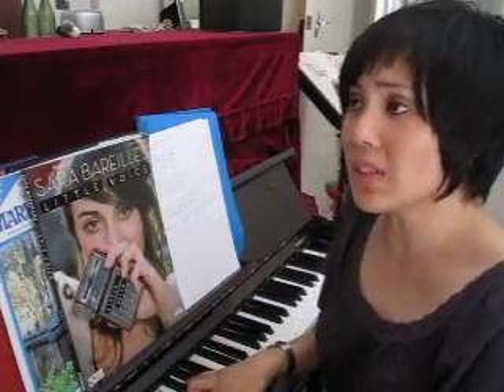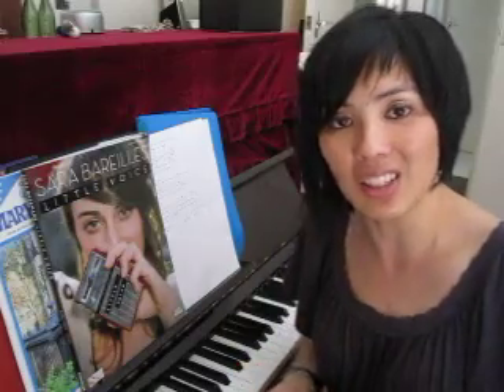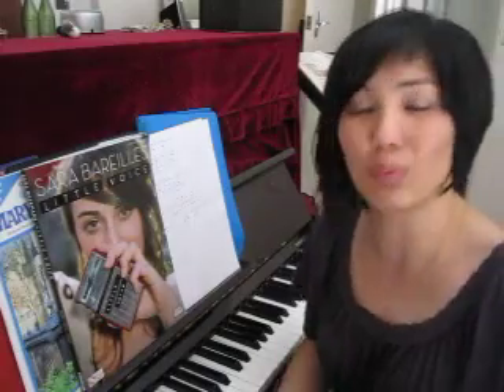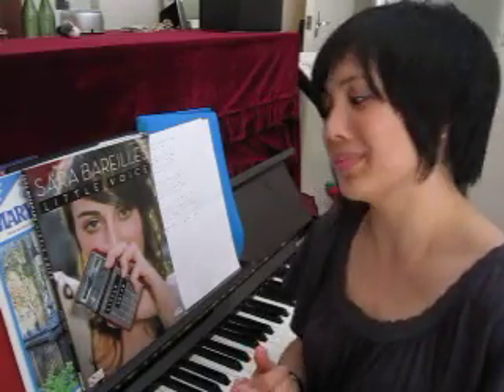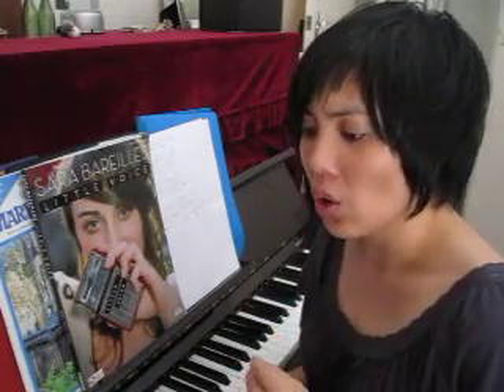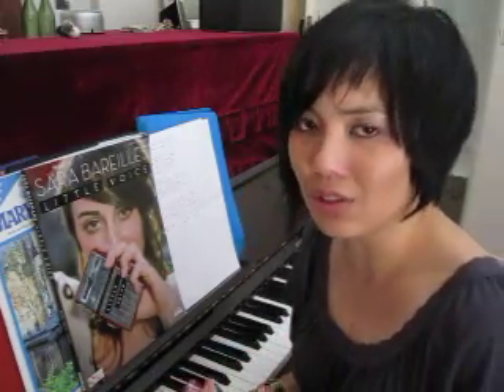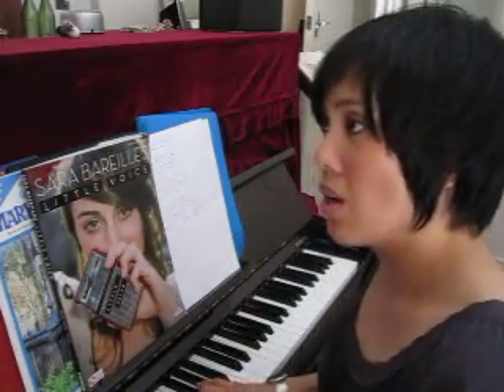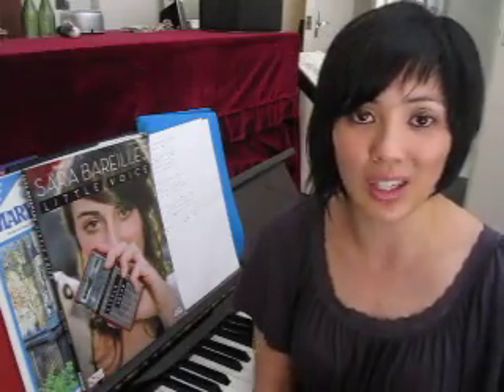Learn to sing Adele's Someone like You - Part 7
Sign Up for my FREE Video Lesson "Sing Higher & Louder without any strain"

Get Module 1 of my Complete Training Program (13 Audio tracks) FREE

For more FREE singing videos and to find out about my Vocal Coaching service

This is part 7 of my 9 part video series "How to sing with Adele's Someone like You".  In this video I focus on how to sing with the strong chesty resonance in the Chorus like Adele does.